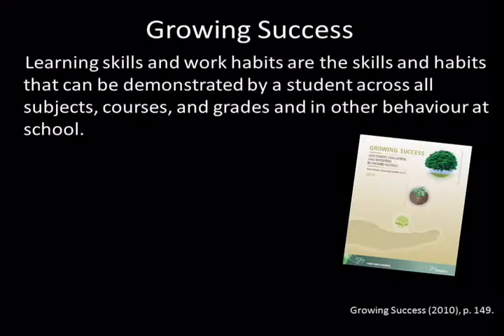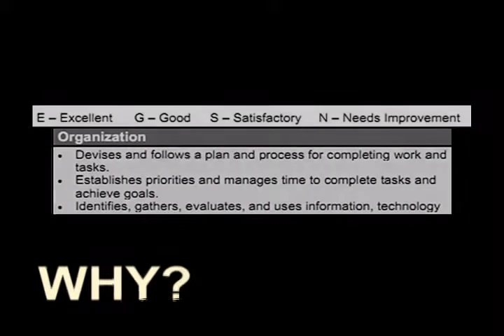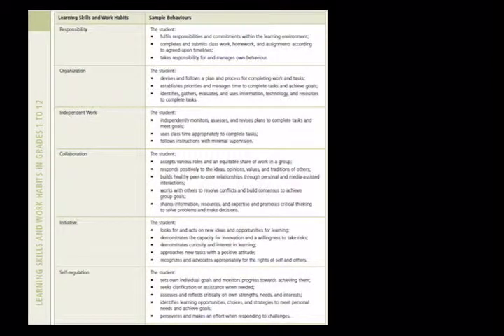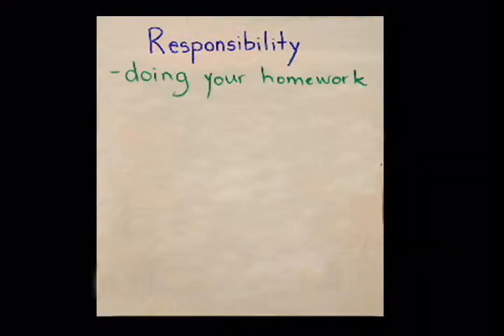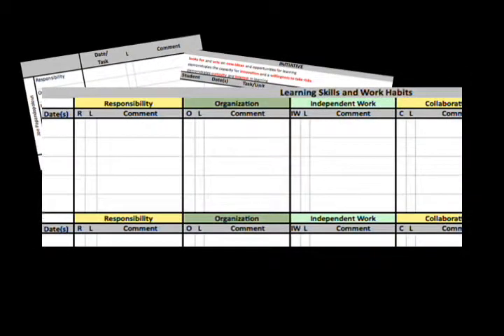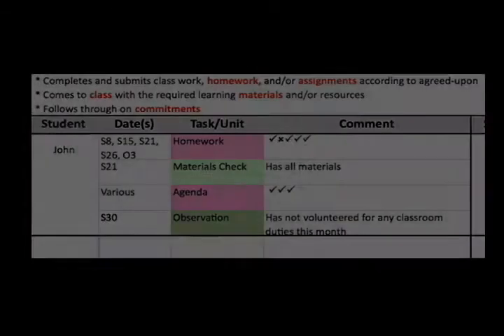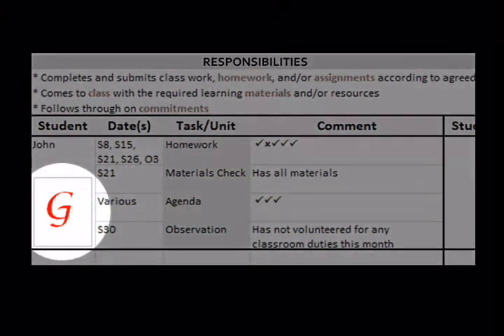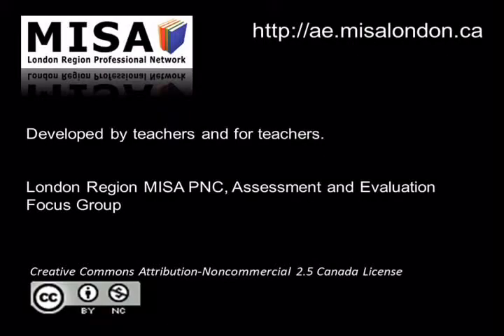Tracking of Learning Skills & Work Habits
This presentation demonstrates how to track learning skills and work habits in a grade 1-12 classroom.

This video is part of a series of Assessment & Evaluation content produced by the London Region MISA PNC.

For more